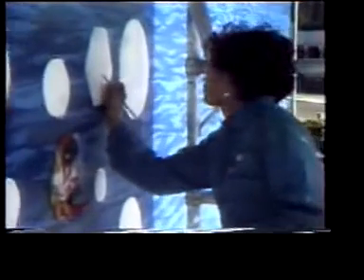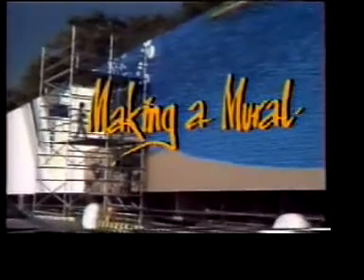Making a Mural, The Sydney Opera House 10th Anniversary Mural 1983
The Sydney Opera House 10th Anniversary Mural 1983
A temporary installation in the Opera House forecourt. Concept;David Humphries,
Size; 66meters x 6m
Directed by David Humphries & Rodney Monk, project artists Ashley Taylor, Zig Moskwa Commissioned by the Sydney Opera House Trust Funded by Streets Icecream

Conducted through the Bennalong program the mural was targeted at young people. The artists visited Sydney high schools and conducted brainstorming workshops to solicit ideas and encourage participation.

Many high school groups became involved travelling in groups with their teachers to participate in this huge undertaking.
The Department of Educations endorsement of the project resulted in the production of an educational video resource (Making a Mural) distributed to all high schools in the State.
The project became the subject of the higher school certificate art examination.

The 66meter long mural was a temporary installation, sited in front of the Tarpian Wall along the Circular Quay approaches to the Opera House. At such a high profile site it was watched by the public on and around SydneyHarbour every day, thousands of visitors and tourists photographed its evolution. Its major theme areas were designed to develop with community participation. These 'half-way through' contributions give the mural its excitement and are the wedges for inspirational learning; its creation became a theatrical event in its own right.

With contributions from over 150 community members the mural became a tribute to Jorn Utzon the architect of the Sydney Opera House.

''Thank you very much for your letters of September 11th with the incredible photos of the mural. I think it is the most surprising letter I have ever received, and the friendliness and warmth it radiates has pleased me enormously...
What a feat to get sixty people together to produce such an enormous painting 'just like that'. This expression of your enthusiasm for the Opera House gives me very satisfying proof of how valuable my work with the Opera House has been to the people of Sydney, and I am grateful to all the persons involved in producing this mural. There are so many fine and humorous details, I especially like the use of my own caricature of myself on my lapel''
With kind regards
Yours sincerely
Jorn Utzon October 17 1983